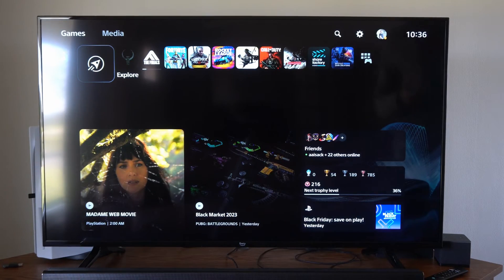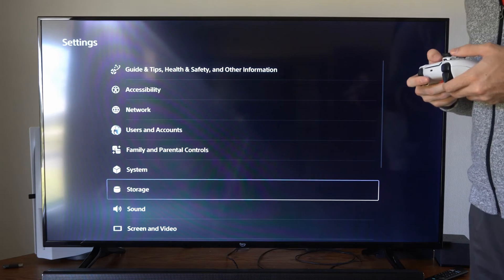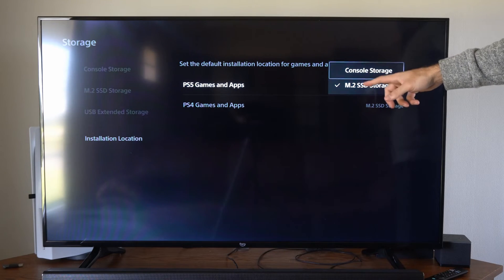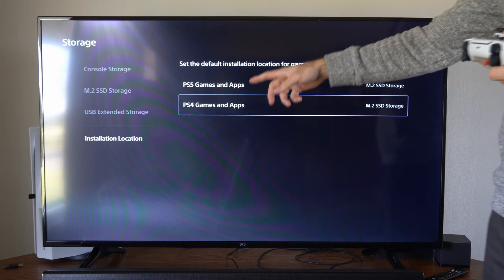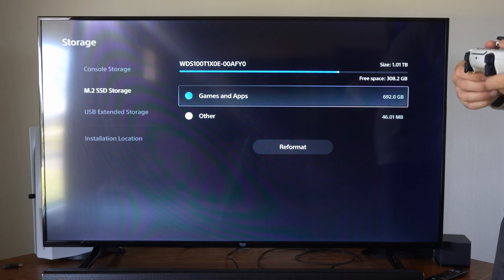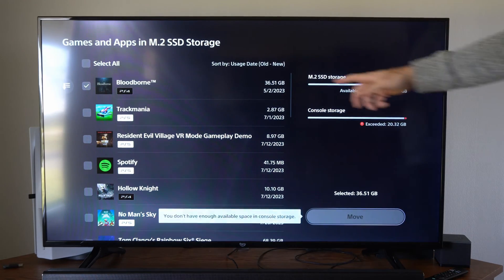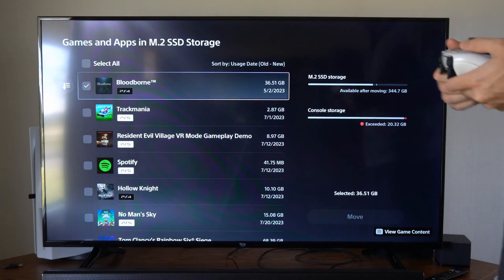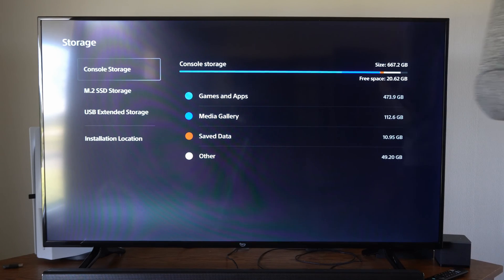How to Change Games install Location on M.2 SSD or Extended Storage on PS5 Console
To change the default installation location for PS4 and PS5 games on the PlayStation 5 console, you can follow these steps:

Install a supported M.2 SSD with a cooling structure to expand the storage of your PS5 console. You can refer to this video tutorial by PlayStation Support for detailed instructions.

Once you have installed the M.2 SSD, go to the home screen and select Settings - Storage - Installation Location to set it up. You can also move games and apps already installed on your console storage to the M.2 SSD by going to your games home and selecting Game Library. Highlight the data you want to move, press the Options button, and then select Move Games and Apps. Refer to this PlayStation support page for more information.